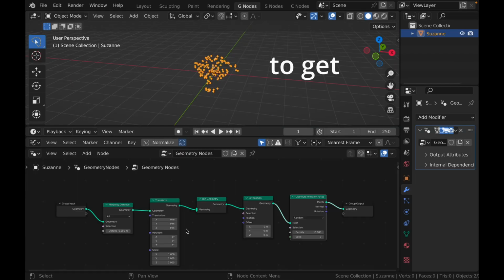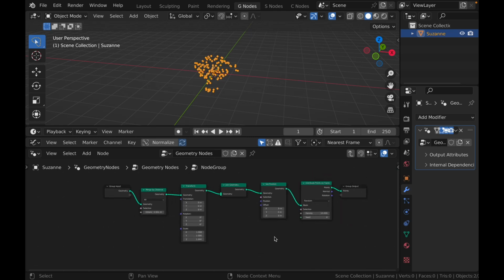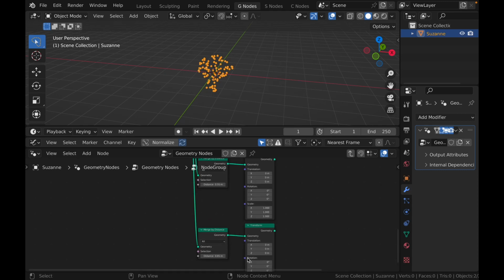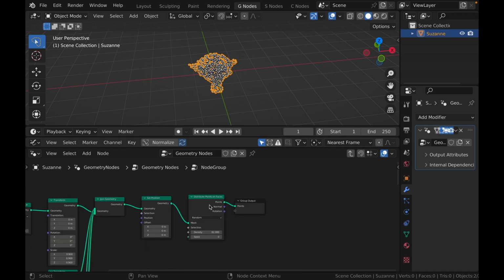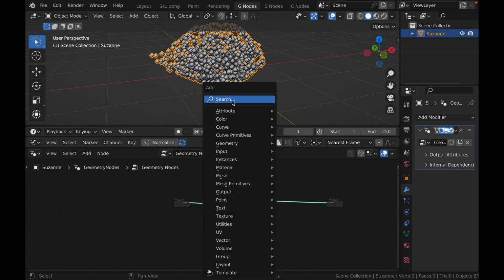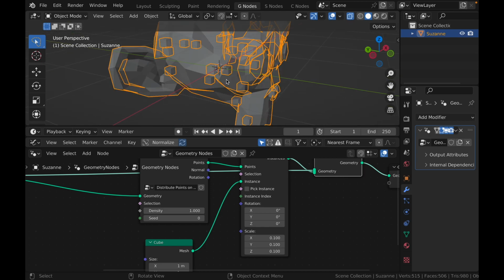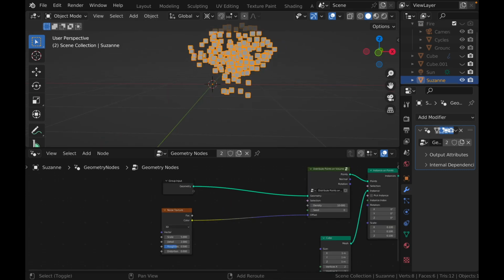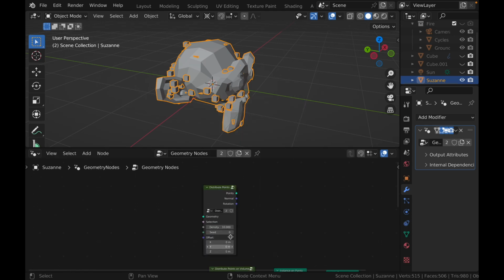How to get the Distribute Points on Volume node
In this video, I will show you how to get the distribute points on volume node